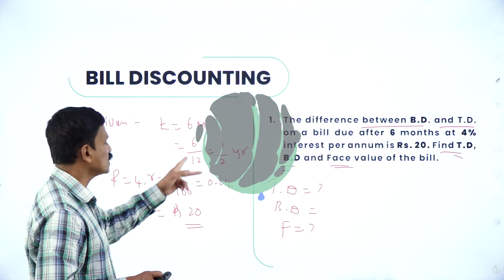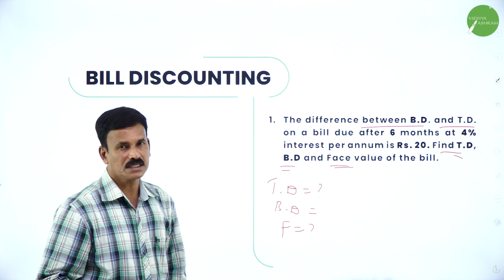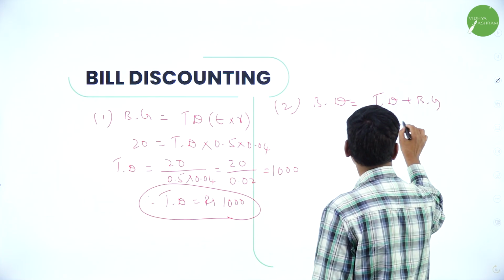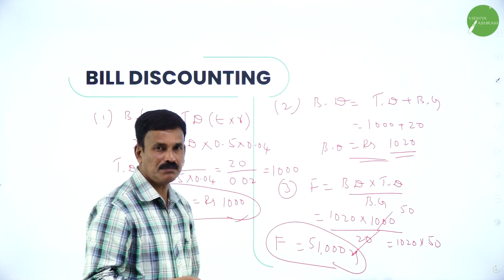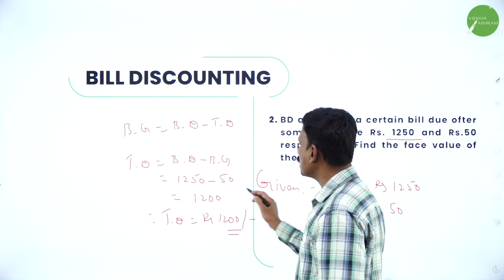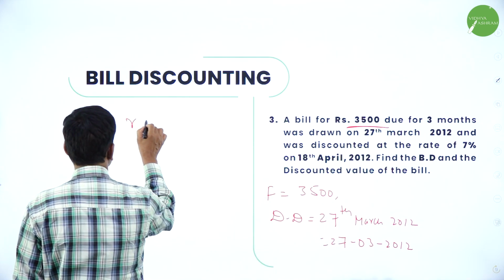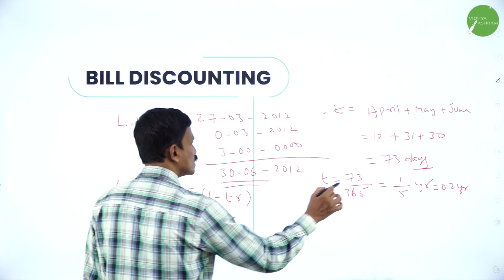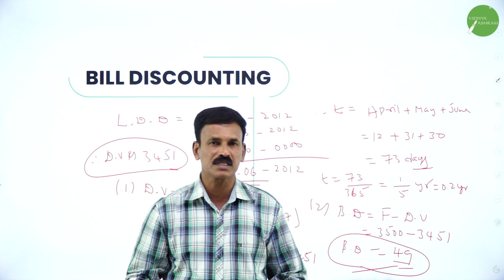DAY 73 | BASIC MATHS | II PUC | BILL DISCOUNTING | L3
Class : II PUC
Stream : COMMERCE
Subject : BASIC MATHS
Chapter Name : BILL DISCOUNTING
Lecture : 3